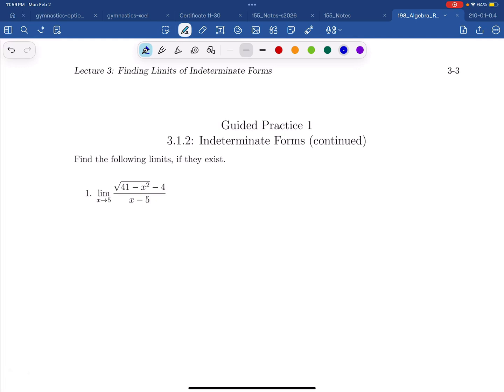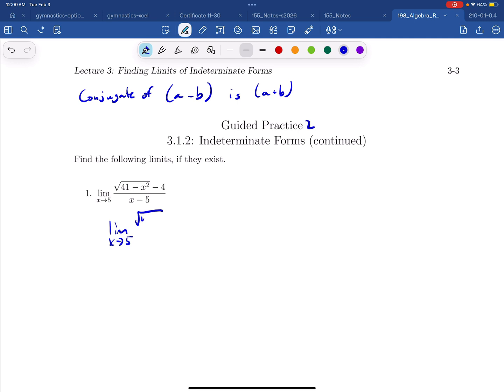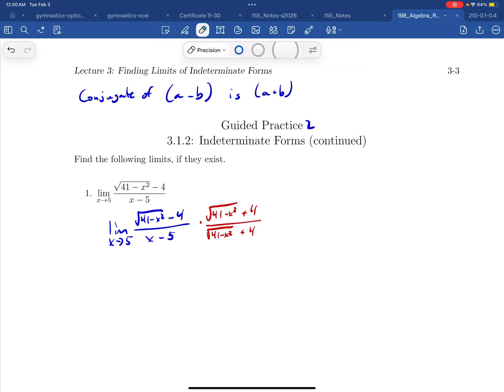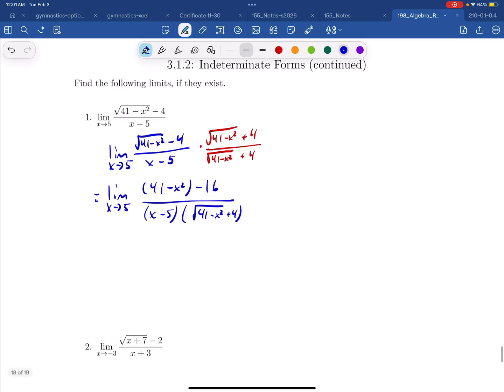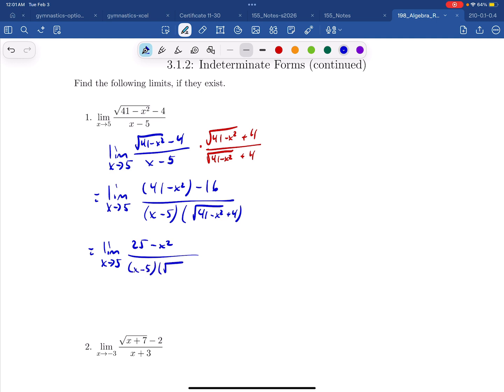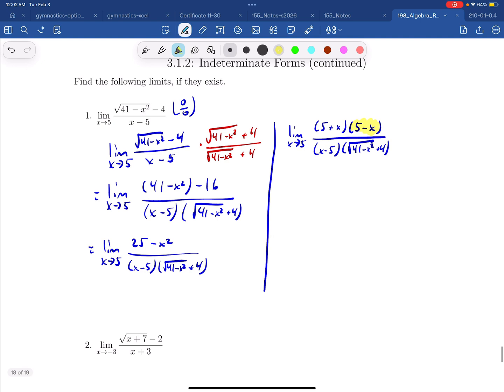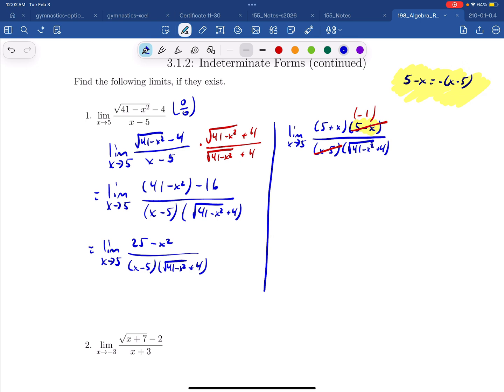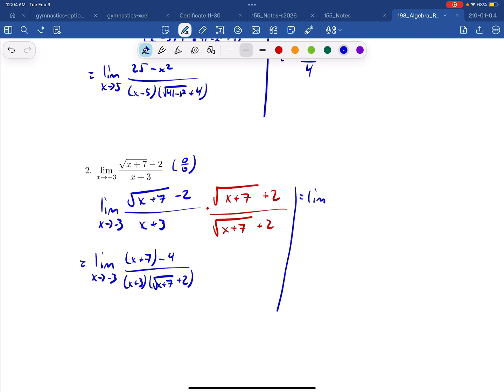3.1.2b: Guided Practice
We complete Guided Practice problems for indeterminate forms involving radicals.